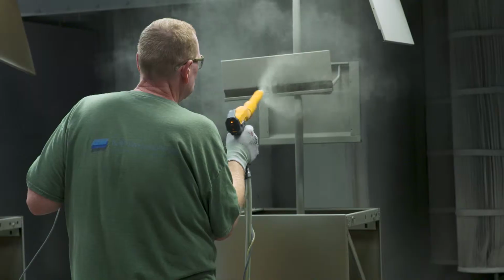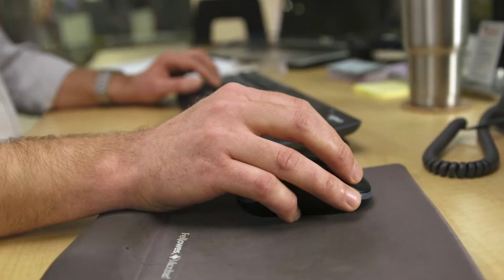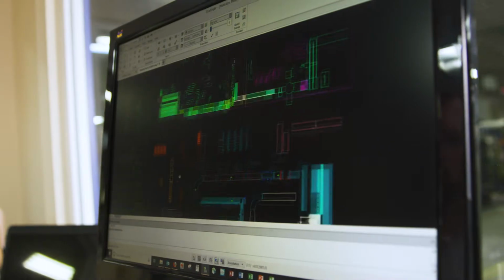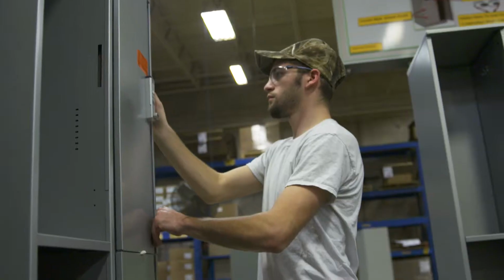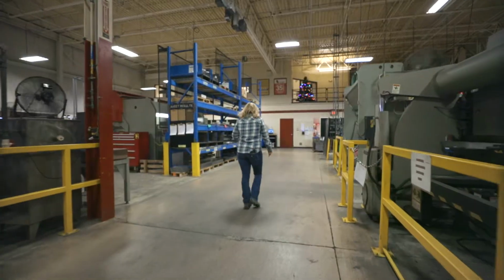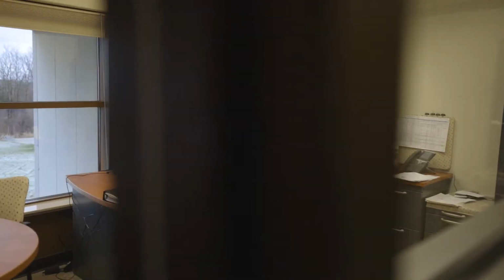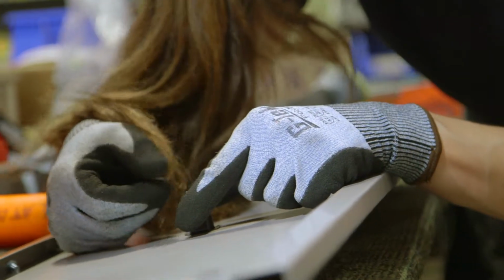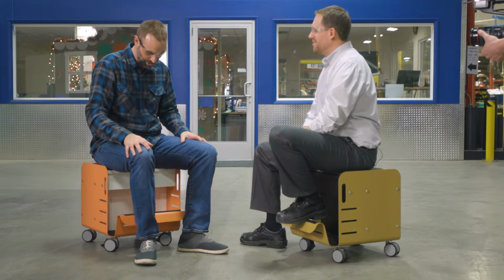Your Career Here: Metalworks / Fablite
Your Career Here presents Metalworks /Fablite. Learn about the skills and education needed to succeed in an innovative manufacturing career and the many benefits of working for Metalworks Fablite in West Michigan.

Matt - Manufacturing Engineer
Essential Skills: Critical Thinking and Problem Solving

Karlan - Manufacturing Support Manager
Essential Skills: Flexibility, Written Communication

Tina - Manufacturing Services Manager
Essential Skills: Communication